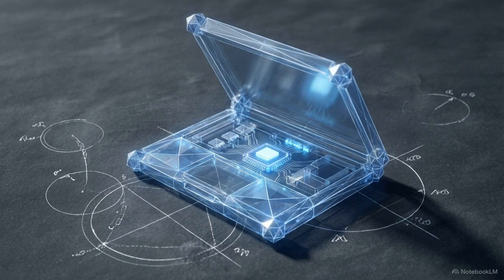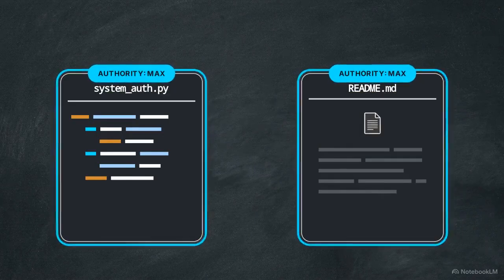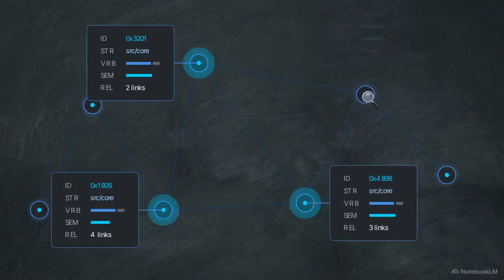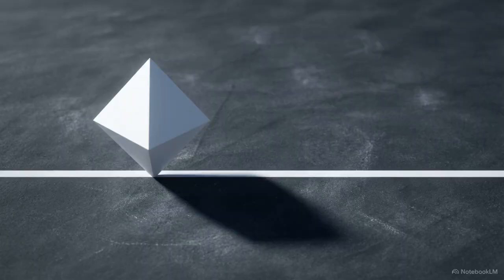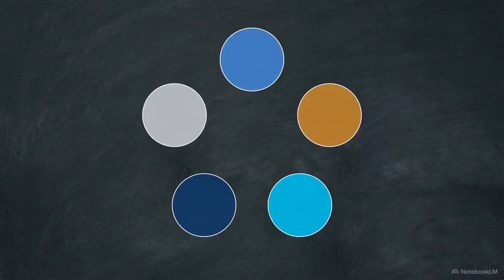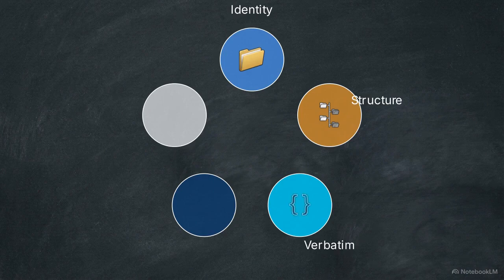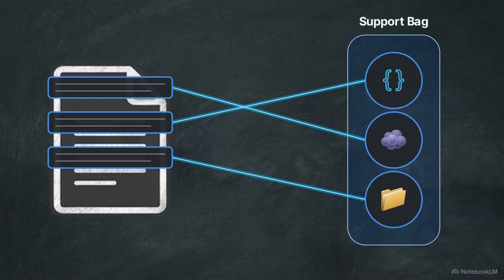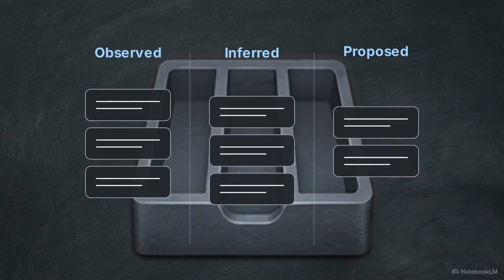_CodeMONKEY replaces Window of Context with Bag of Evidence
This video showcases the current design I am testimg to replace the traditional SLIDING WINDOW OF CONTEXT.  The sliding window is highly useful ( my custom BI-DIRECTIONAL DETERMINISTIC VECTOR EMBEDDER does use this pattern ).

the IDE that i built this into and the pattern are experimental. HOPE you enjoy!

GLHF!